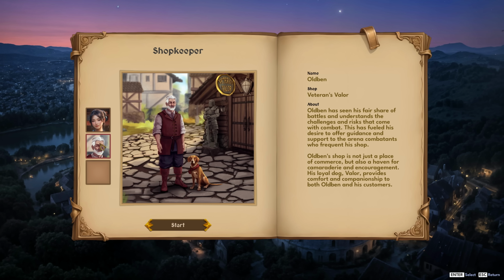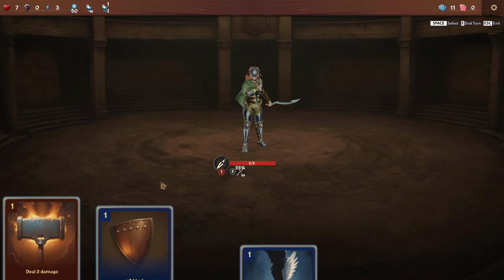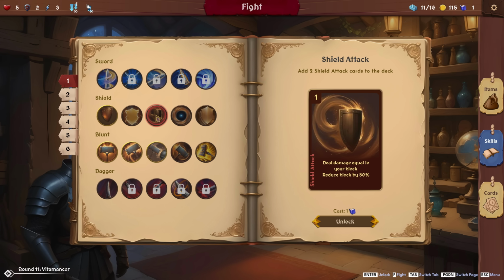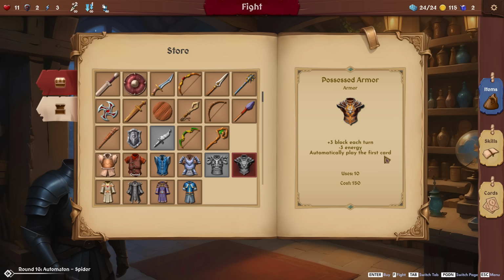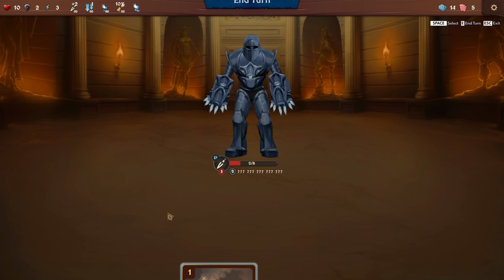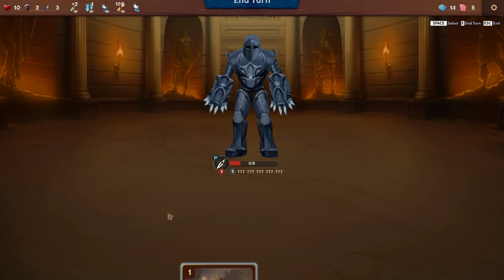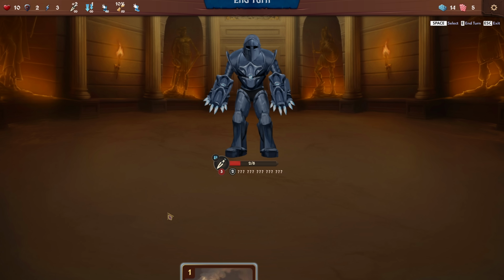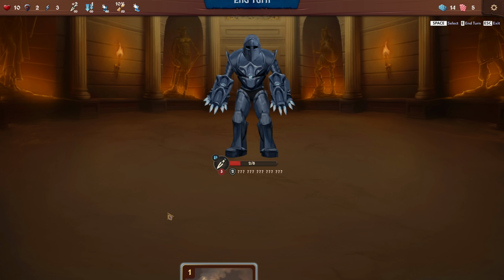A Challenging Deckbuilder RPG with a Small Health Pool! - Archons Arena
Archons Arena is out now! Step into the pit and become the champion in Archons: Arena, a unique blend of deckbuilder and RPG. Manage your skills, equipment, and strategy to survive round after round.

🤔 NEW HERE? 🤔